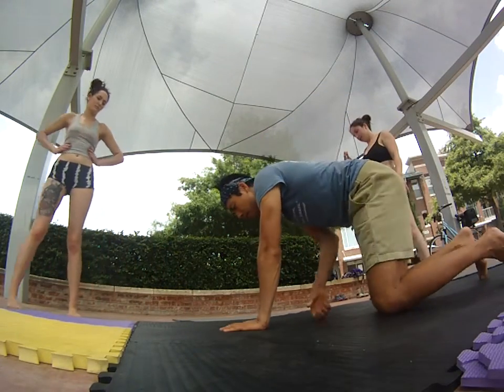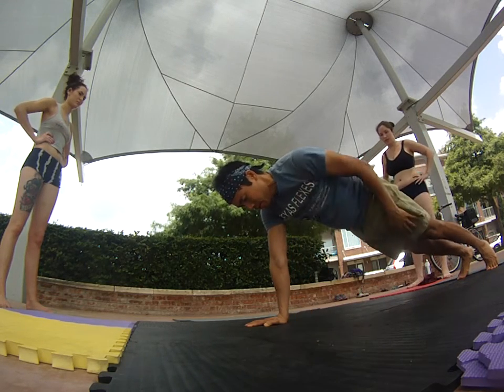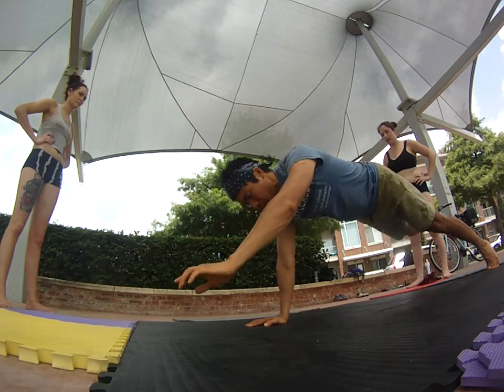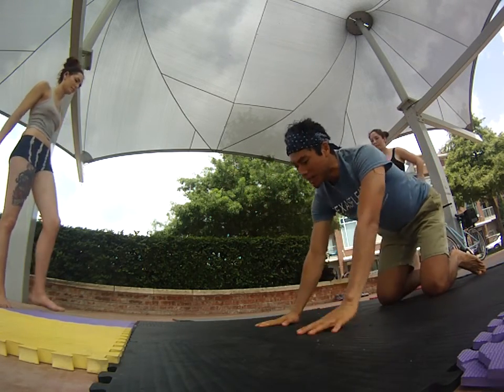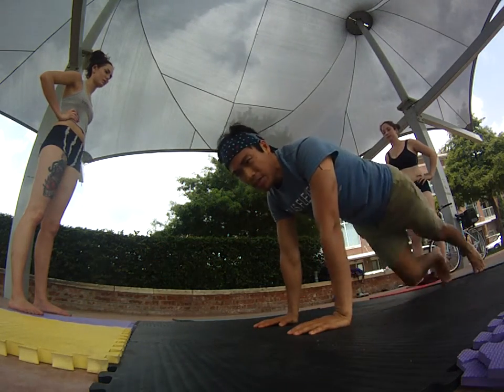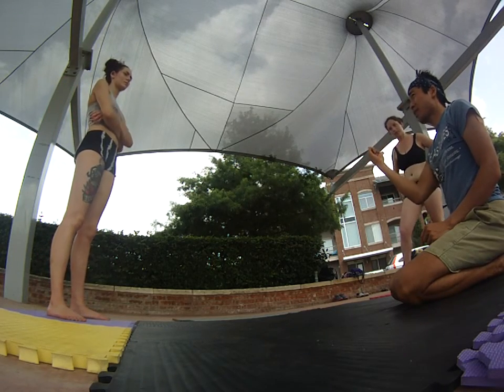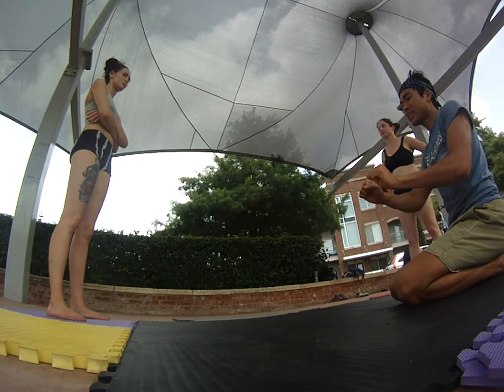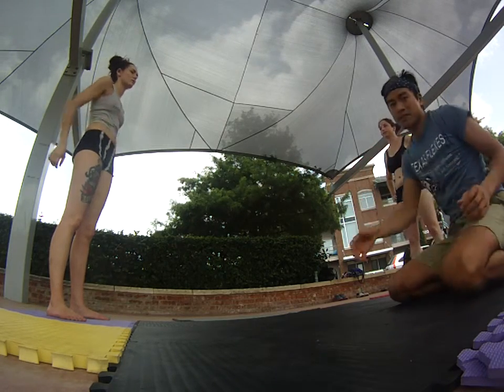AcroYoga Conditioning Ninja Star Plank Balancing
This video demonstrates my helpful tips.